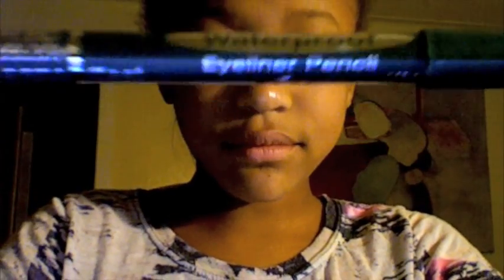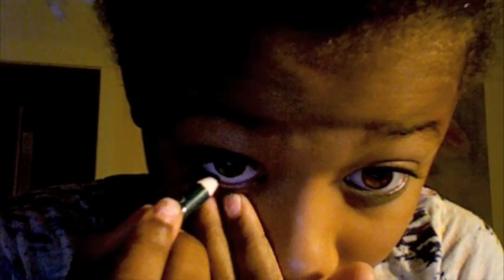Beginner neutral eye with pop of color!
hey guys my first voice over hope you like